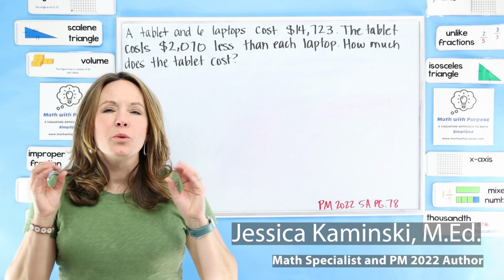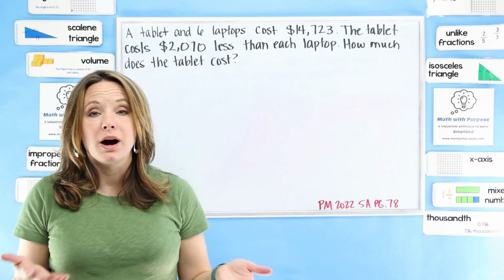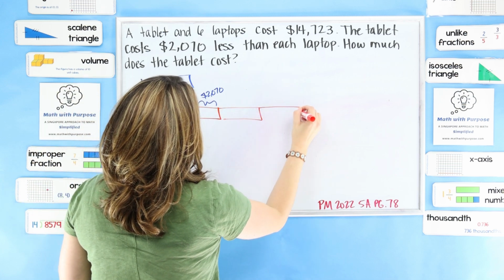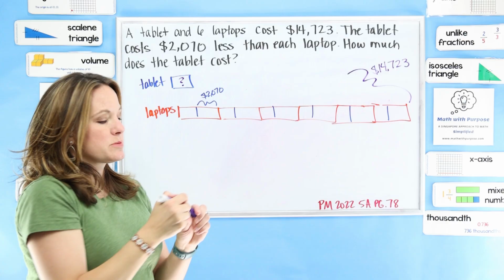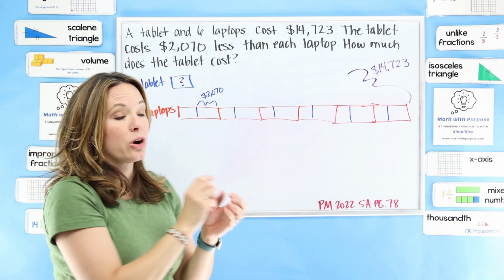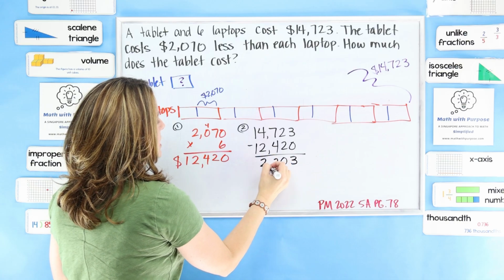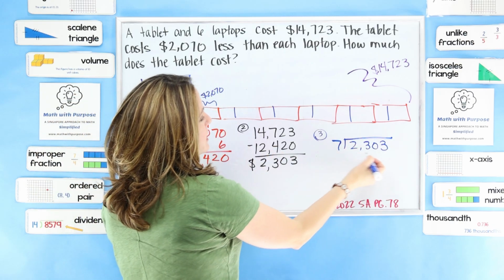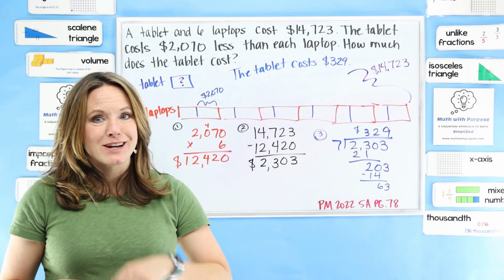PM 2022 Tablets and Laptops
Explore this problem that shows a true bar model from Primary Mathematics 2022 5A.  Find out more about using bar models